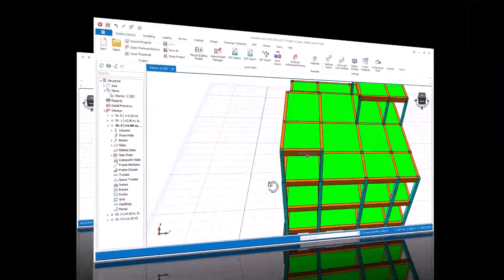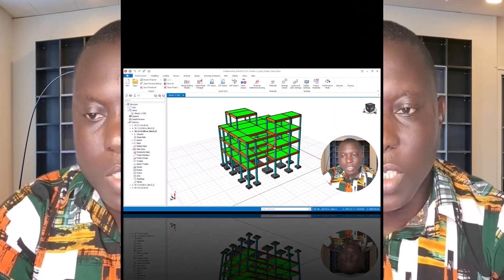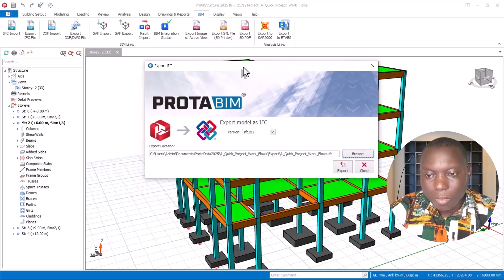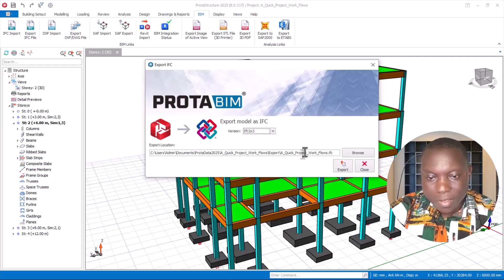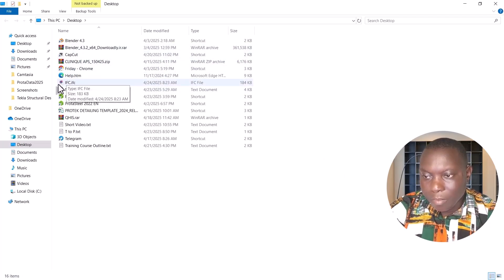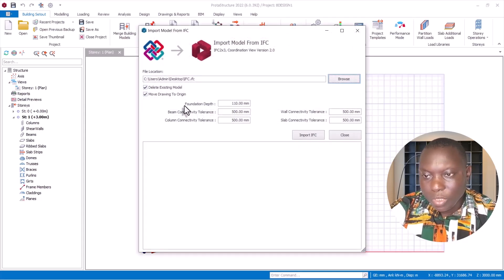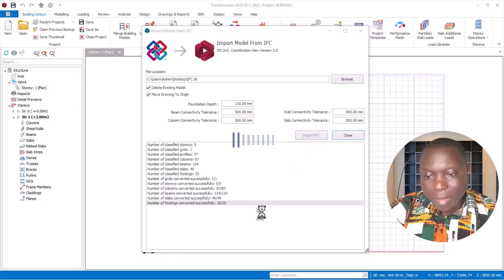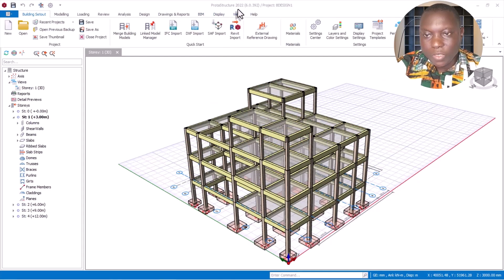Open PROTA 2025 Models in Older Versions, A Step-by-Step Tutorial.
Users of Prota 2025 may need to collaborate with colleagues or clients who are still using
older versions.
     This video guides viewers through a step-by-step process of opening Prota 2025 models in previous versions, ensuring seamless collaboration and project continuity..
      Unlock the SECRET! 🔑 Frustrated because your new ProtaStructure 2025 model (.prota file) won't open in older versions like ProtaStructure 2024, 2022, 2021, or even earlier?
     You're not alone! Direct backward compatibility is often impossible, but this video reveals the workaround method you NEED.

This video helps you solve:
✅ ProtaStructure 2025 to 2024 compatibility
✅ Opening Prota 2025 files in Prota 2022
✅ Importing Prota 2025 models into Prota 2021 or older
✅ ProtaStructure backward compatibility issues
✅ Prota file version downgrade workaround
✅ Fixing "Cannot open file created in a newer version" errors
✅ Transferring ProtaStructure models between versions